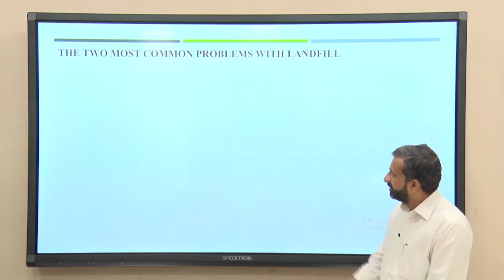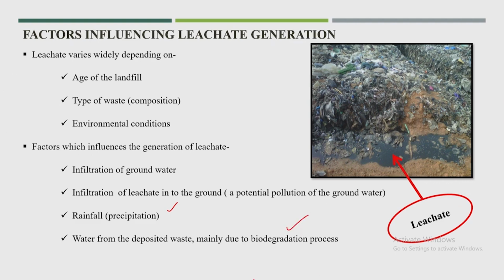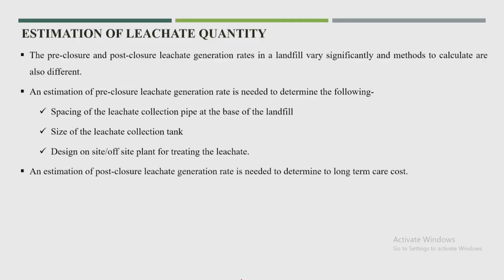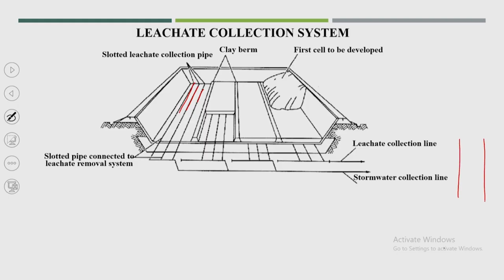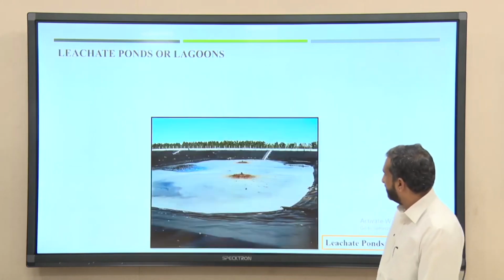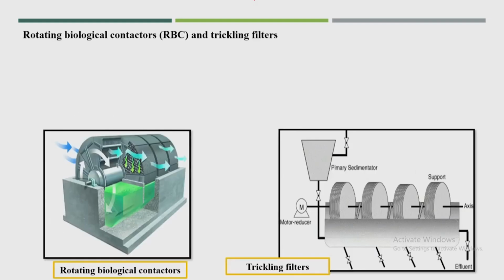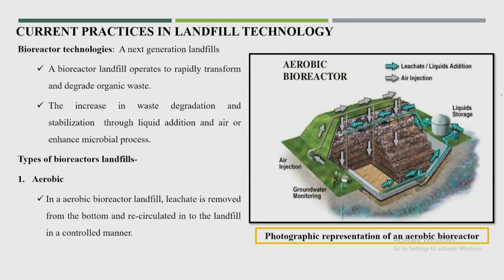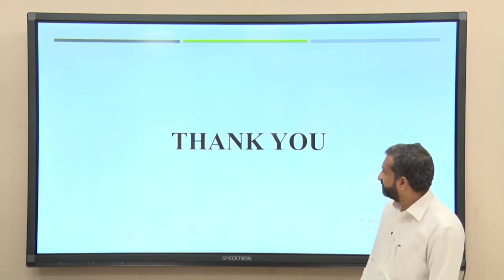Leachate collection and treatment